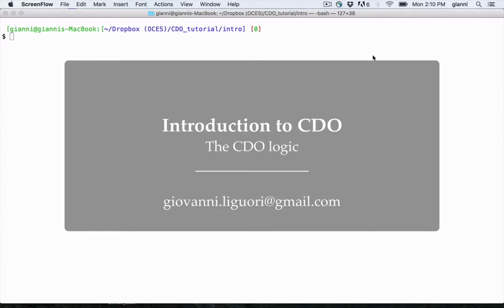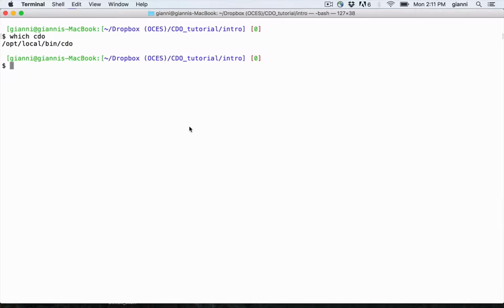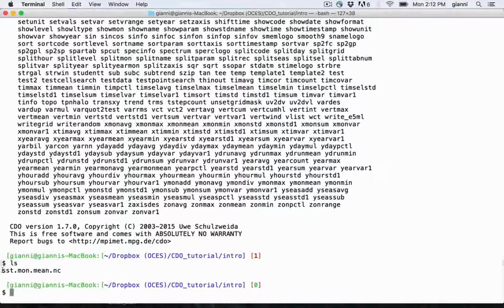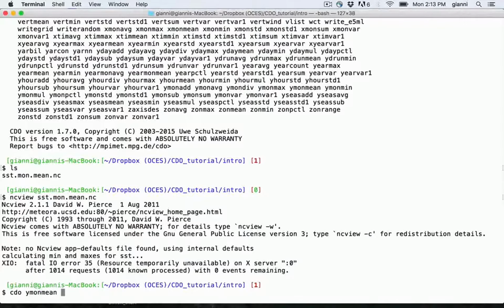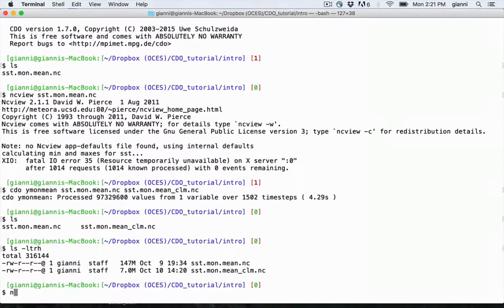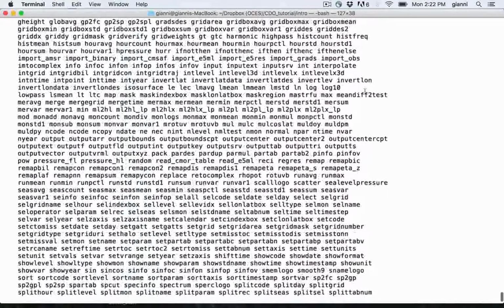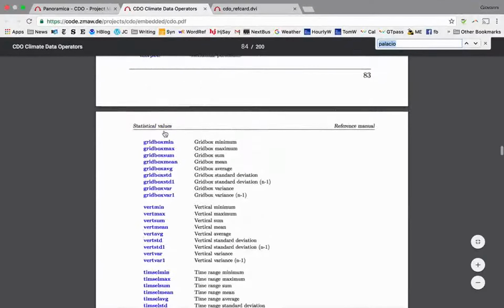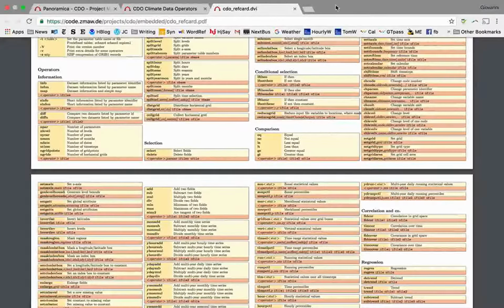CDO Tutorial 1 - Introdução ao CDO